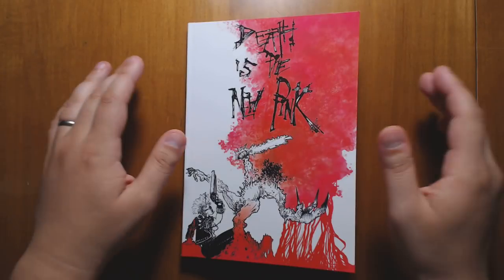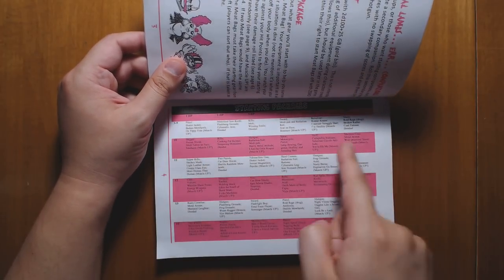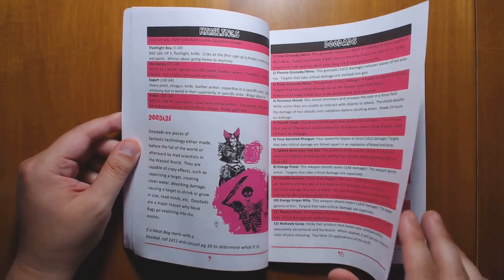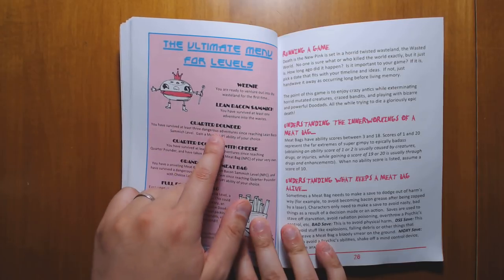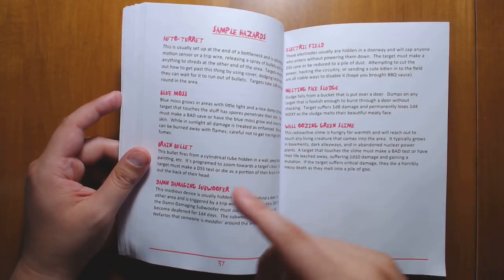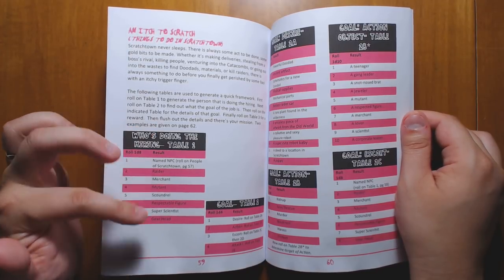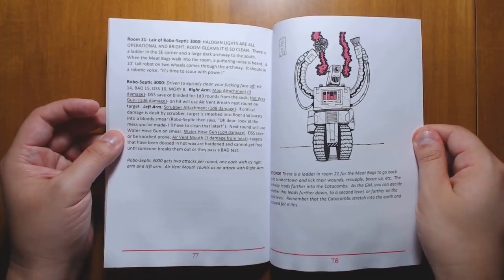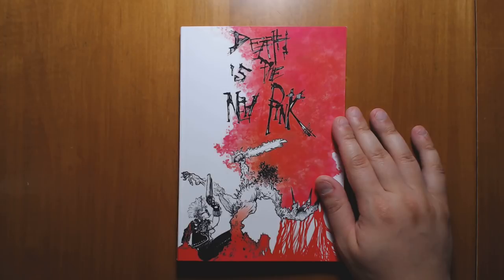Death is the New Pink: OSR DND Book Review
Death is the New Pink is an apocalyptic, Mad Max-style adaption of the Into the Odd rules. It was created by Mike Evans and is perfect for fast, deadly Fallout-like mayhem.